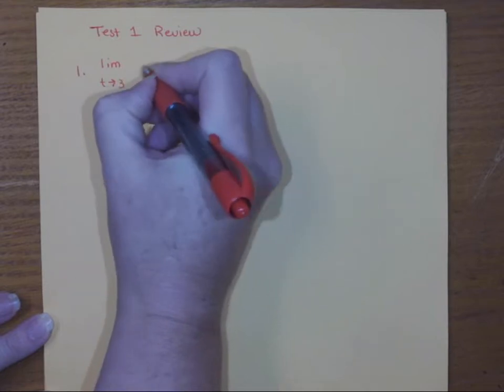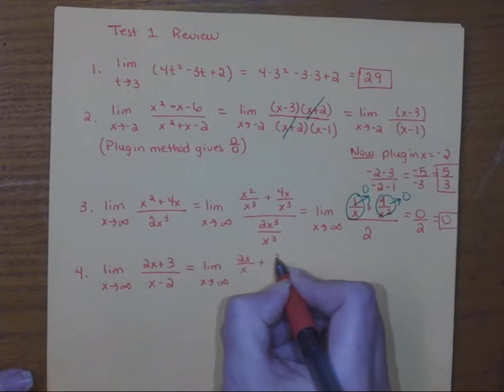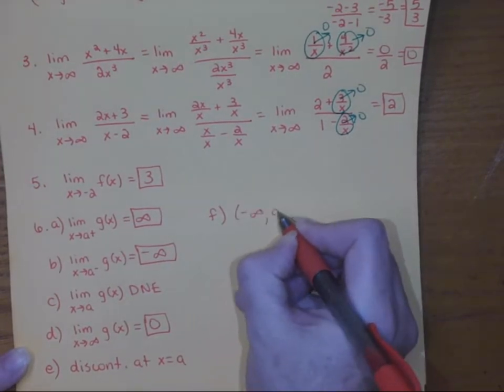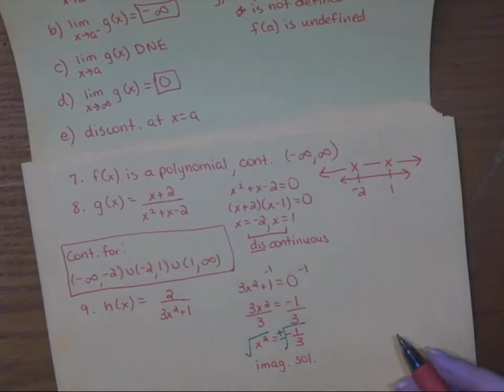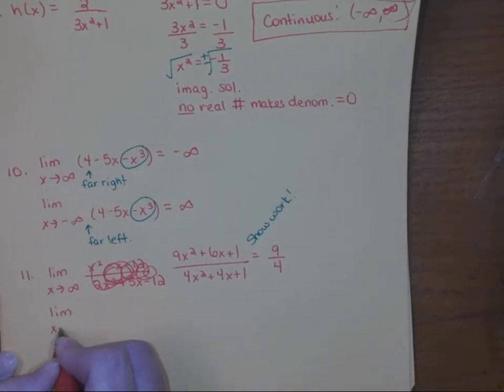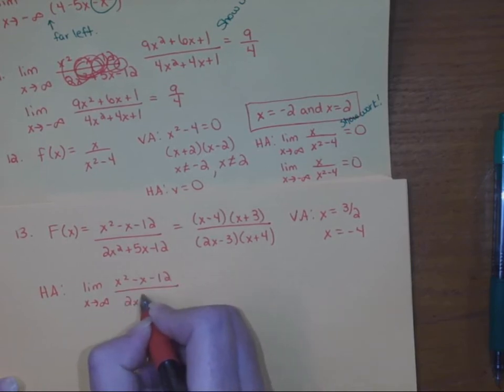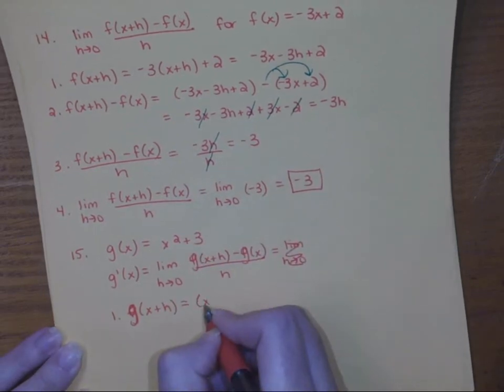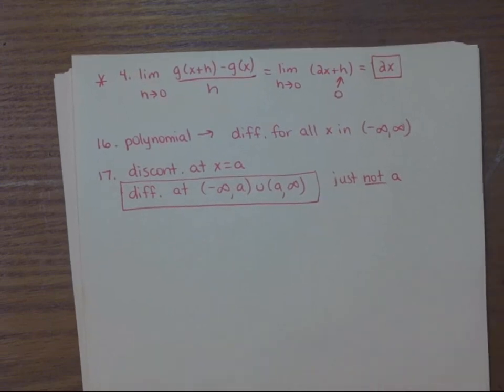Test 1 Review Part 1